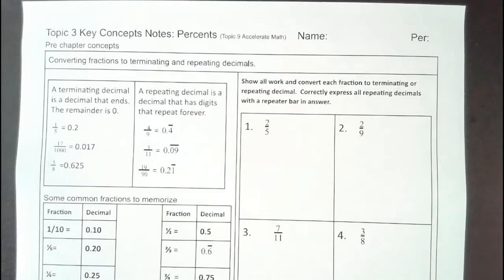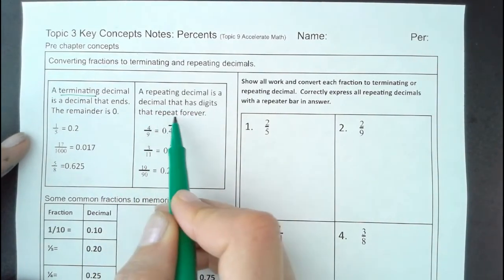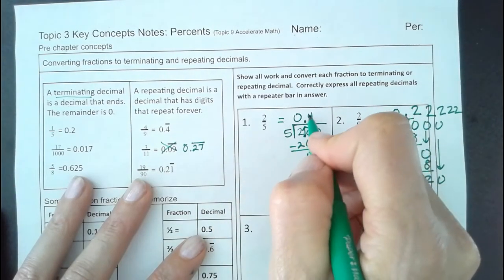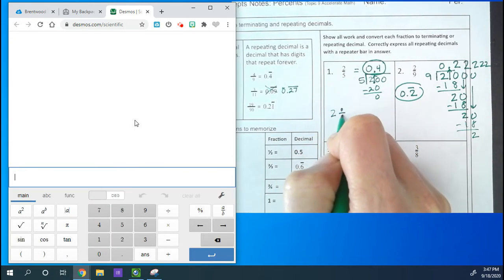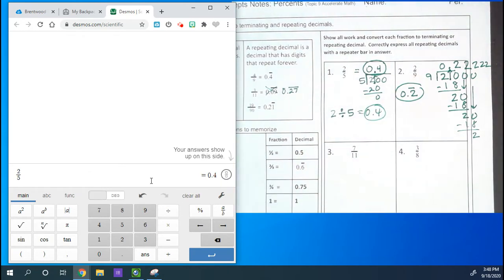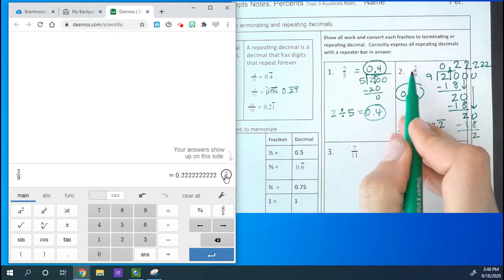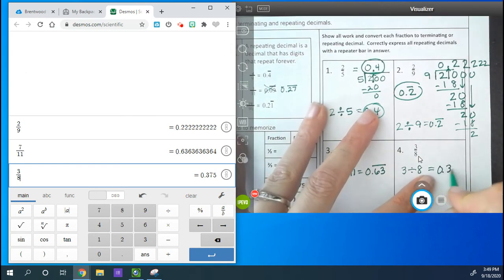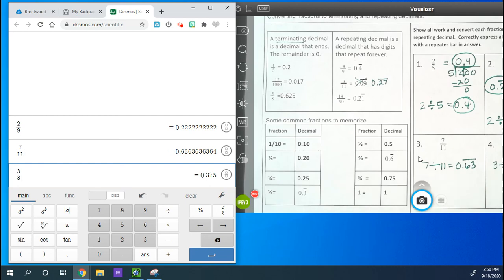Math 7: Pre topic 3:Fraction to Decimals